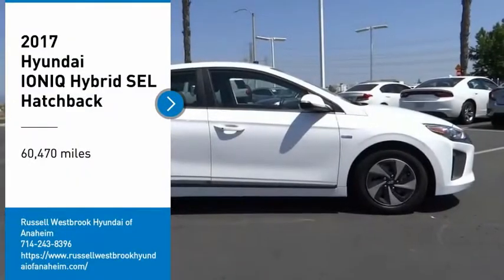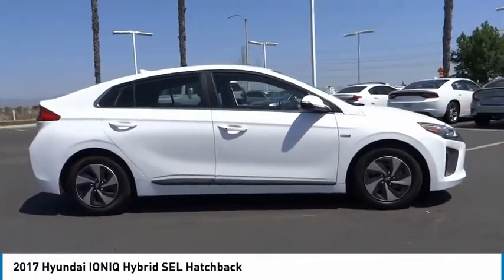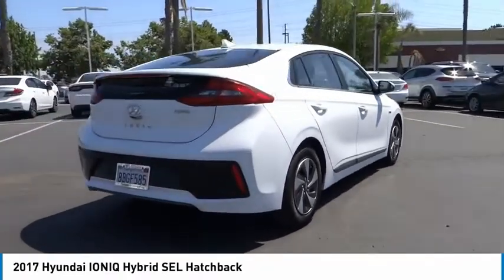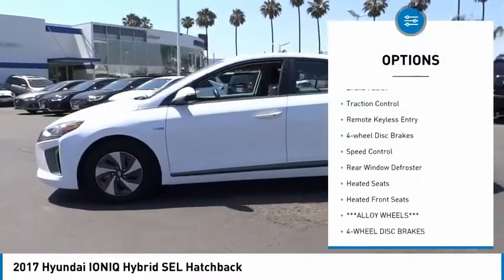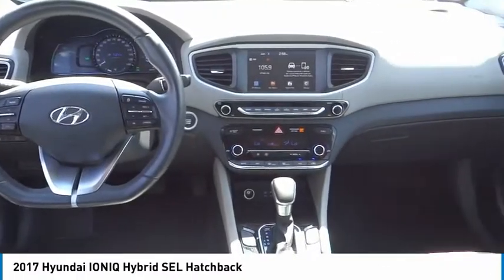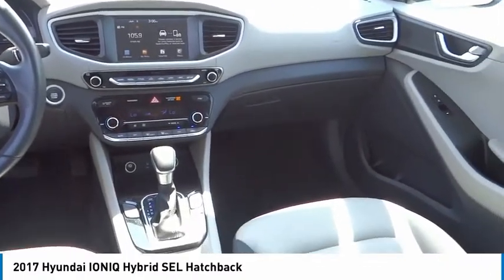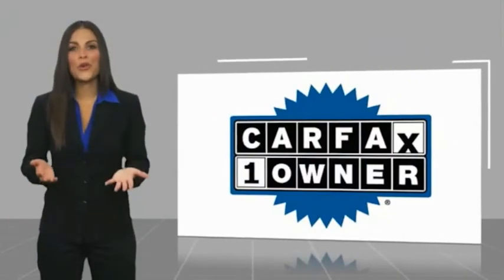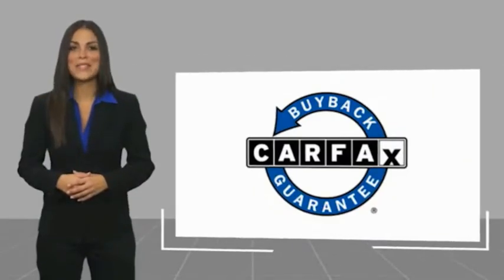2017 Hyundai IONIQ Hybrid PA8419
2017 Hyundai IONIQ Hybrid SEL Hatchback

1271 S. Auto Center Dr.

2017 Hyundai Ioniq Hybrid Ceramic White 6-Speed EcoShift Dual Clutch 1.6L I4 DGI Hybrid DOHC 16V LEV3-SULEV30 BLUETOOTH WIRELESS / HANDS FREE, USB PORTS, BACKUP CAMERA, POWER DRIVER SEAT, PUSH BUTTON IGNITION, HEATED SEATS, CLEAN CARFAX, ONE OWNER CARFAX, ***ALLOY WHEELS***, Apple Car Play & Android Auto. 55/54 City/Highway MPG CARFAX One-Owner. Clean CARFAX. Financing available on approved credit. Trade-ins accepted. Subject to prior sale. All Pricing and Advertised Prices for any/all vehicles offered for sale does not include dealer installed accessories which can be purchased for an additional cost. No sales to Dealers, Brokers or Exporters. For out of state purchase, customers must be present to purchase. If shipping is required, dealership must facilitate; no exceptions. Prices are plus government fees and taxes, any finance charges, $85 documentary fee, $29 electronic registration fee, any emission testing charge and $1.75 per new tire state tire fee. We make every effort to provide accurate information, but please verify before purchasing. Images, prices, and options shown, including vehicle color, trim, options, pricing and other specifications are subject to availability, incentive offerings, current pricing and credit worthiness. Images are for illustrative purposes only.